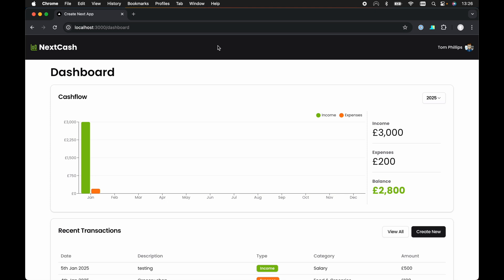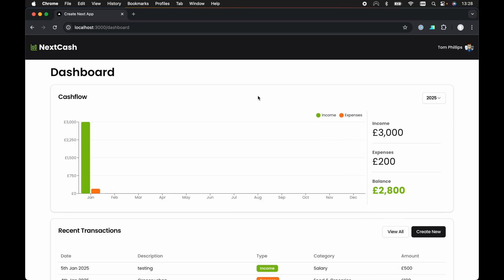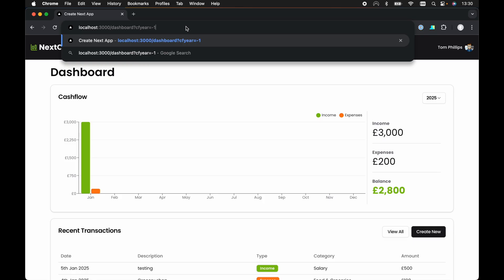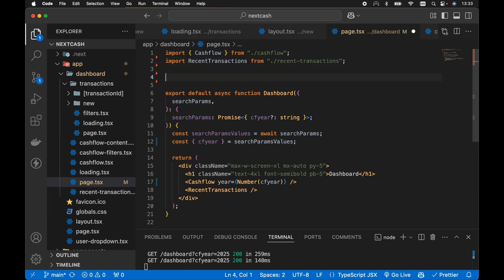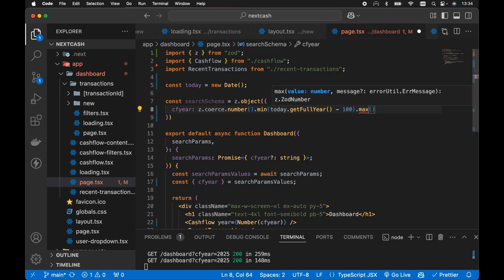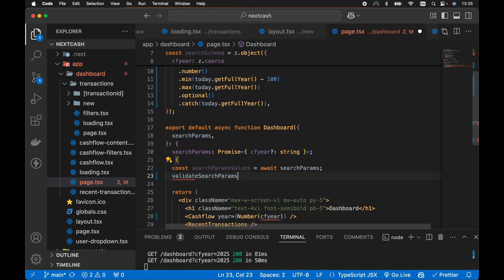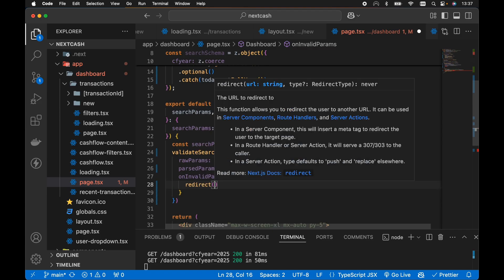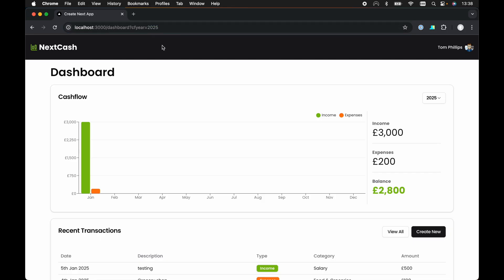Simple way to validate search params in Next 15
🎓 The simple approach I'm taking moving forward with Next JS 15 to validate search params.

THE TANSTACK START COURSE IS NOW AVAILABLE - GET IT FOR JUST $12.99 BELOW!